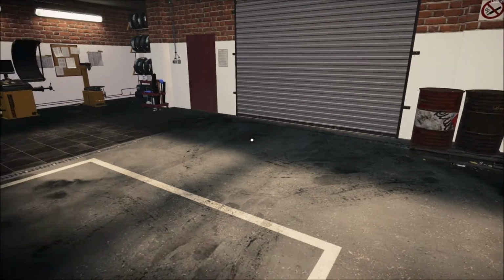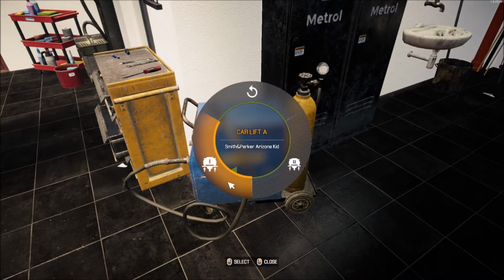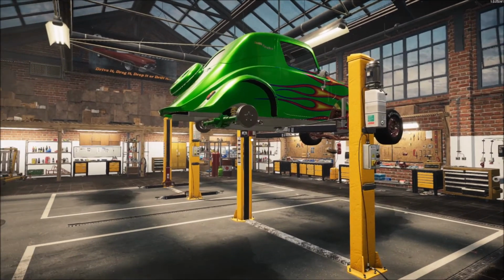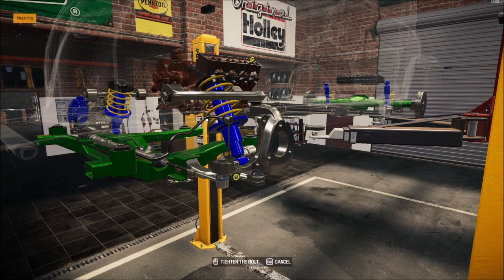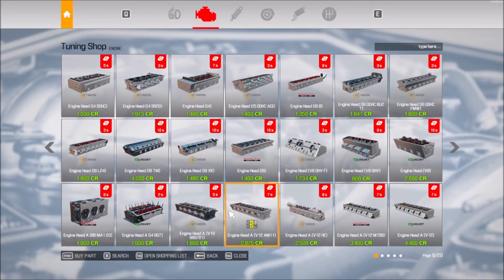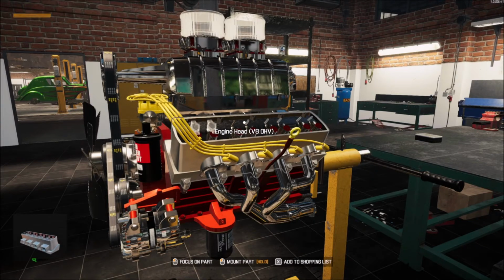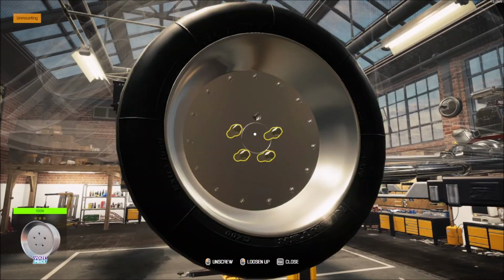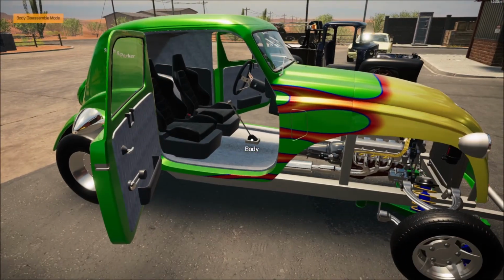Car Mechanic Simulator 2021 - Rot2Rad: Junkyard Builds Ep.53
Rules:
 1. Only purchasing cars under 150,000 Miles
 2. If 2 Cars are under 150,000 Miles, lowest one gets purchased.
 3. Will not be building the same car twice. Mods have different styles though.
4. If in the event of a tie (Saves verses Sells) the first posted vote will determine the vehicle's fate.

After the build, its fate is in your hands... Let me know in the comments section if I should Save it or Sell it. (Saving it means I put it in the Parking Alley to keep).

Just one of several DLC's waiting for you to install!

Don't forget to add my config to your collection!

Windows 10
Intel® Core™ i7-7700HQ CPU @ 2.80GHz
32 GB RAM